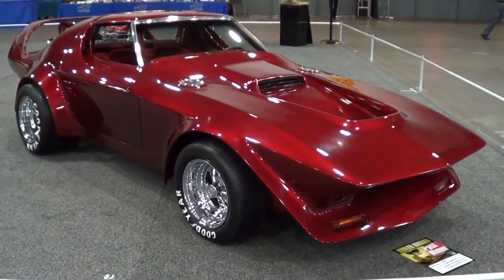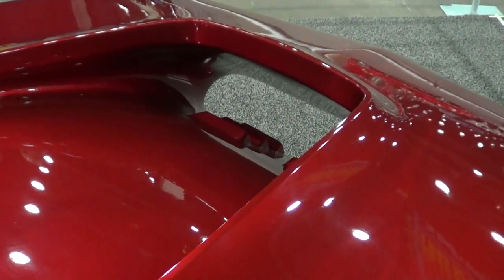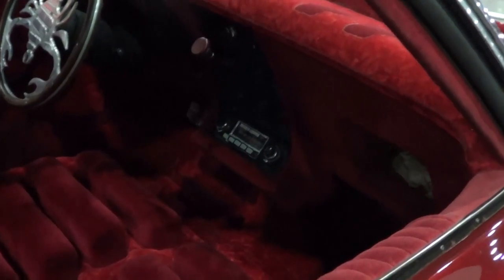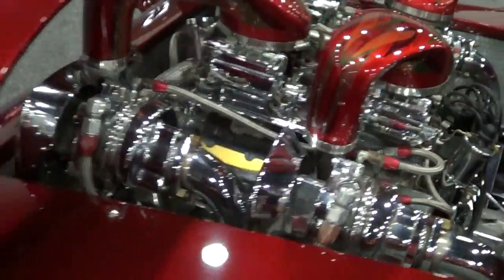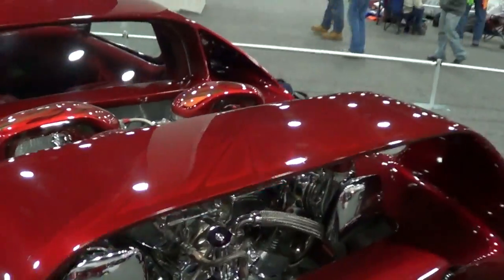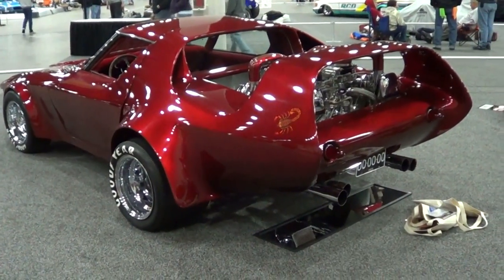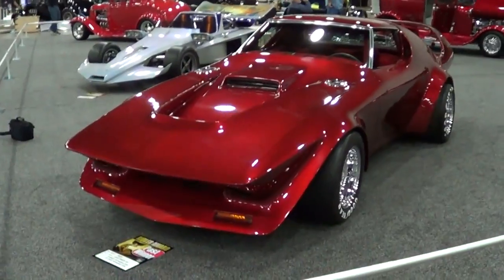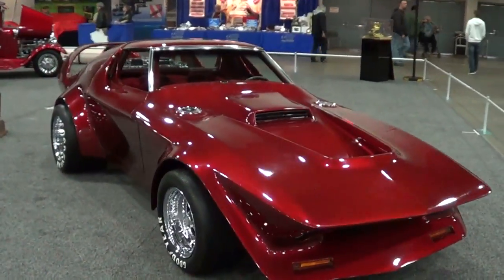1968 Corvette 1972 Ridler Winner "Scorpion" 4 X Turbo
A 1968 Corvette that was the 1972 Ridler Award Winner...Scorpion...quadruple Turbo...rear engine...pure crazy!!!...Check it out!!...Make sure you follow me so you don't miss any of the other cool cars I shot at this show!